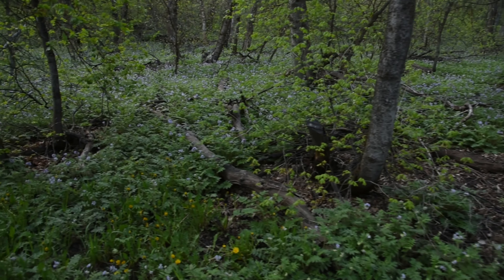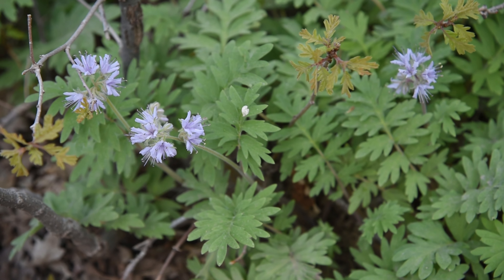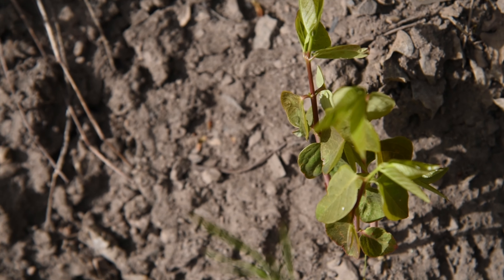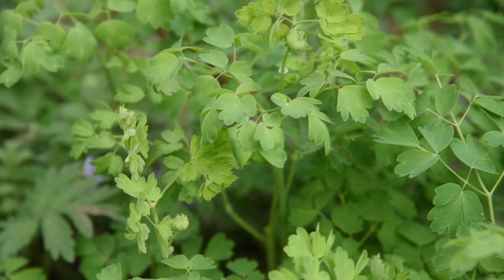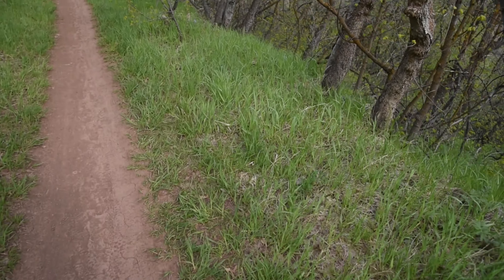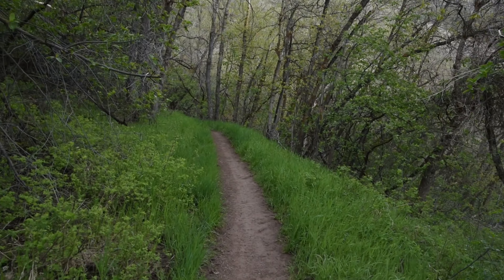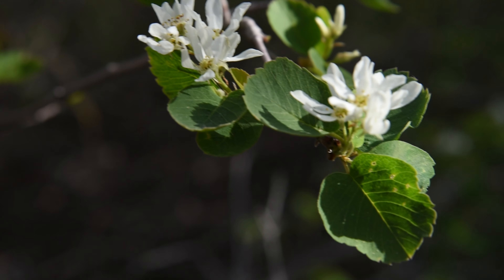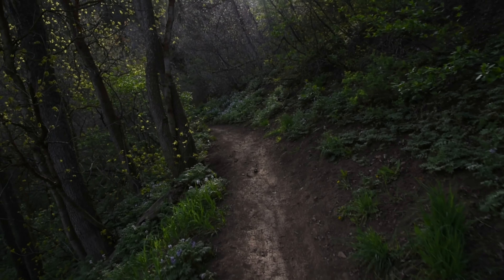Another Day, Another Millcreek Canyon Video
Went on another hike in Millcreek Canyon, because why not?  Filmed on May 20th, 2022.
Plants found include:
Hydrophyllum occidentale, Western Waterleaf
Apocynum androsaemifolium, spreading dogbane
Thalictrum sp., “Meadow Rue”
Lomatium dissectum, Fernleaf Biscuitroot
Amelanchier alnifolia, Saskatoon Serviceberry